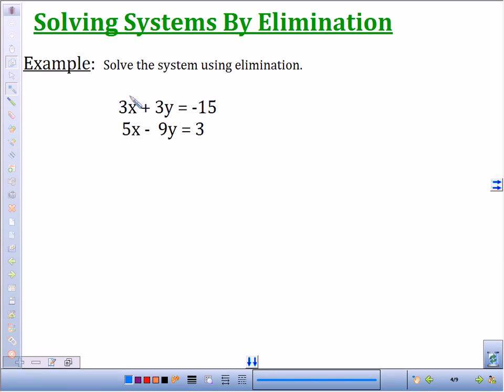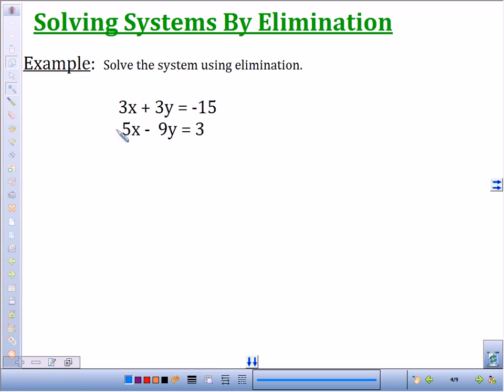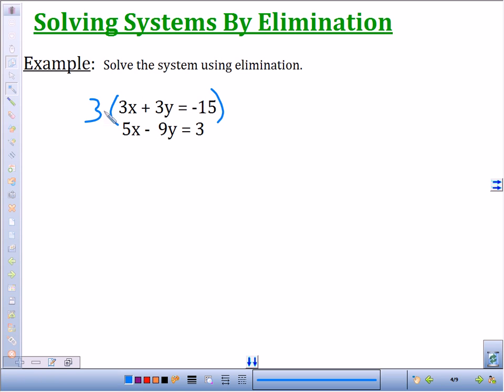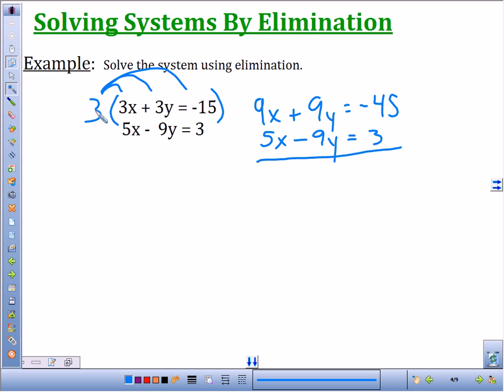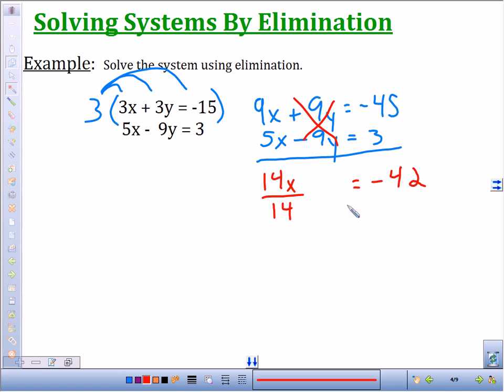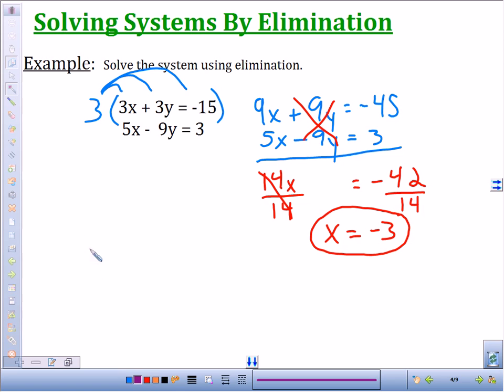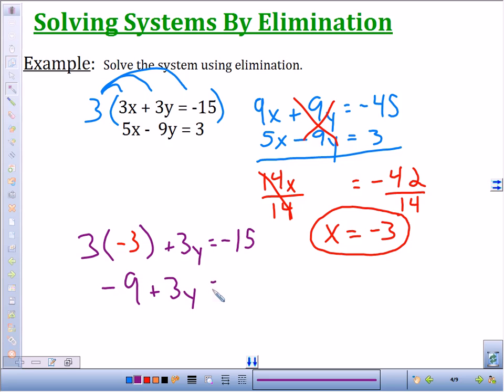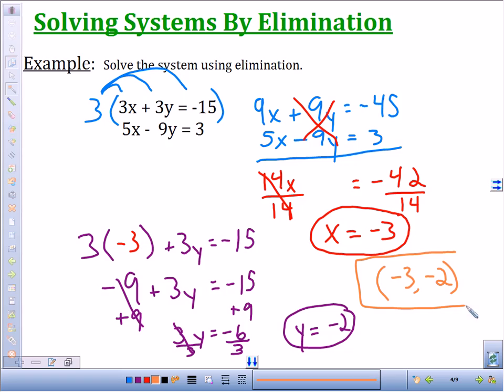OPTIONAL: 027b Another Elimination Example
This video is NOT REQUIRED VIEWING.